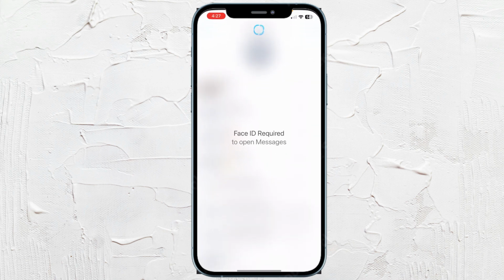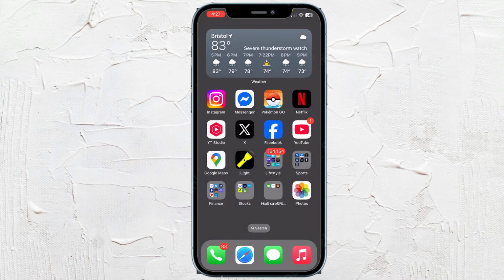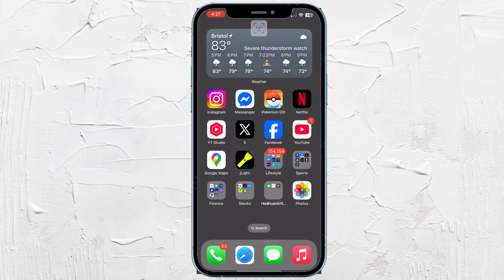How to Lock Messages on iPhone with Face ID - Step by Step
In this video we show you How to Lock Messages on iPhone with Face ID.